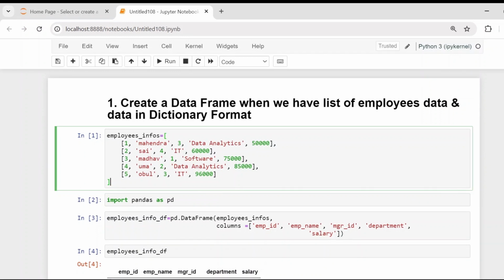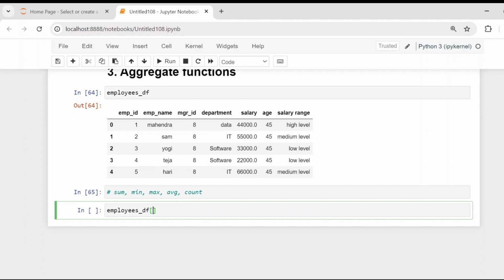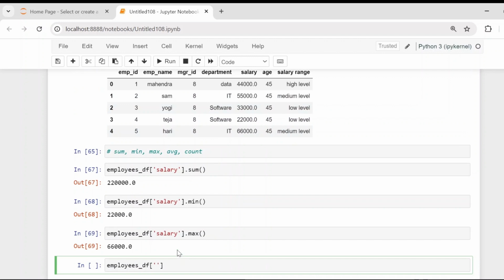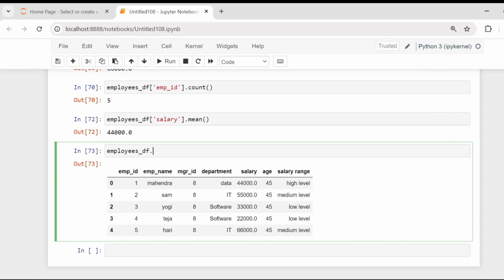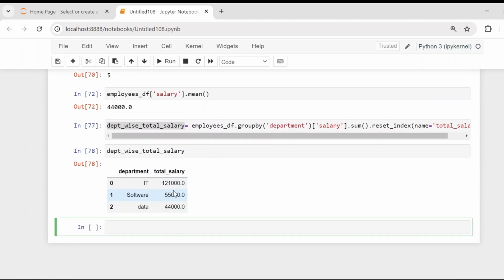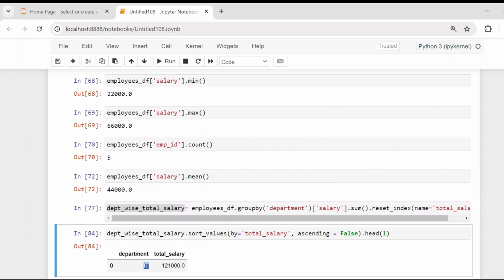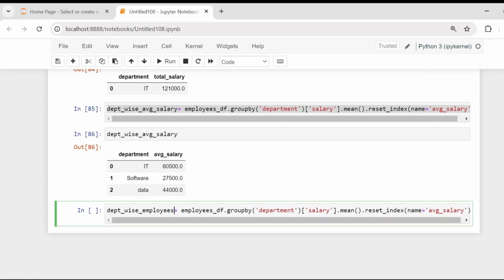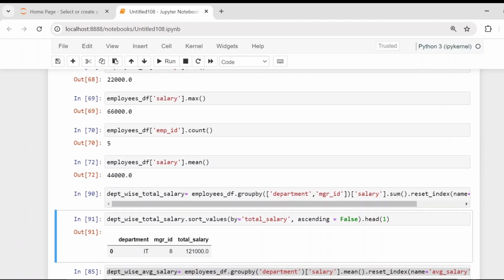Using aggregate functions in Pandas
Here is my medium profile to see all useful content for both data analyst or data engineer interview  preparations: